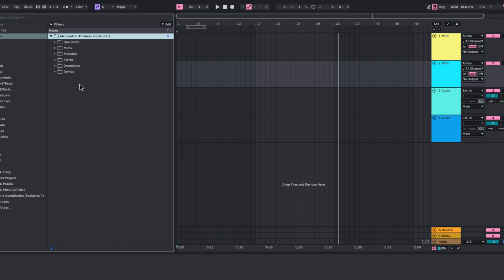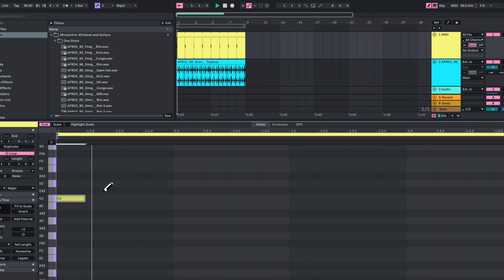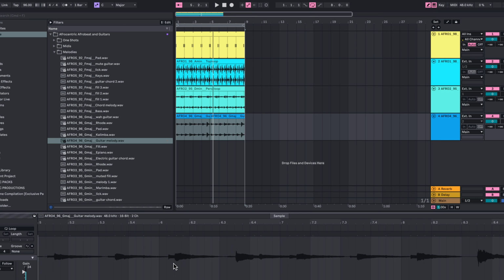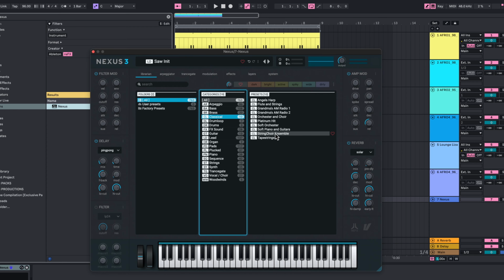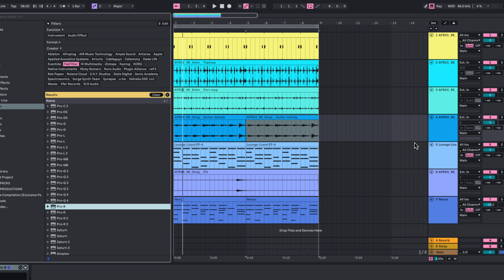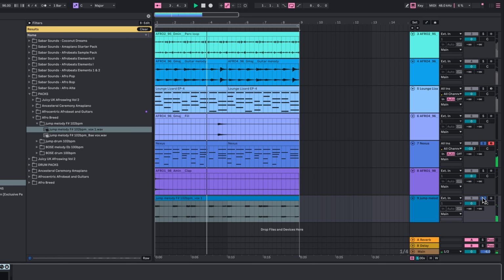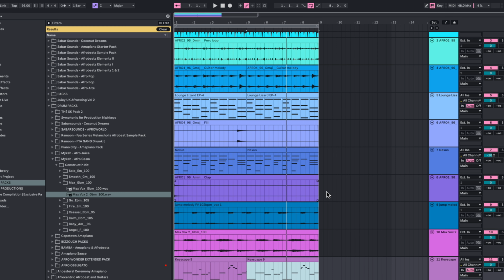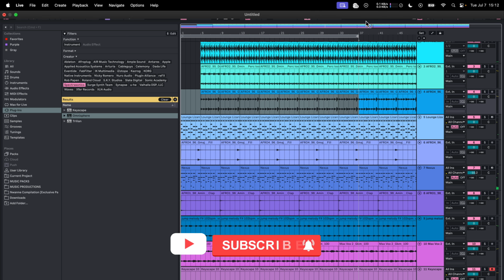How to Make Afrobeats Like a Pro (Beginner Guide 2026)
How to Make Afrobeats Like a Pro (Beginner Guide)

In this video I break down how to make an Afrobeats beat from scratch — even if you’re a complete beginner. From the drum pattern and log drums to chords, melodies, and that signature Afrobeats groove, I’ll walk you through every step so you can produce your first pro-sounding beat today.

Whether you’re on FL Studio, Ableton, or any DAW, these fundamentals apply. By the end you’ll understand the rhythm, sound selection, and arrangement that make Afrobeats hit.

🎹 Drop a comment if you want a part 2 or a full beat breakdown.